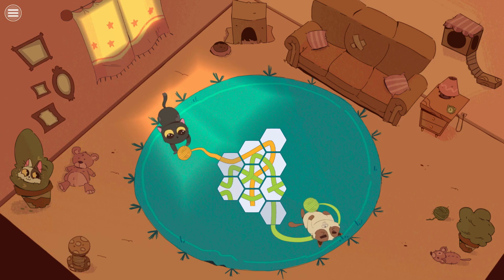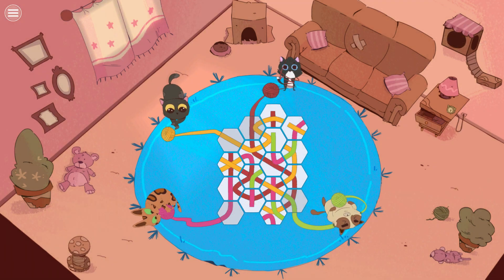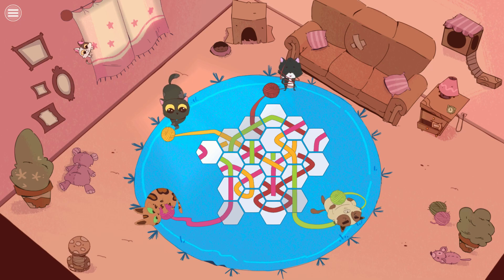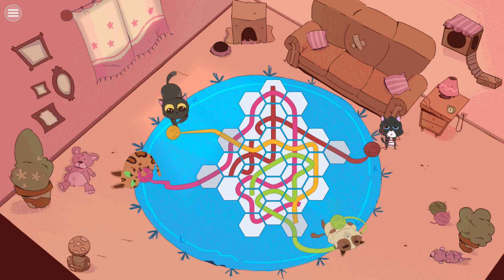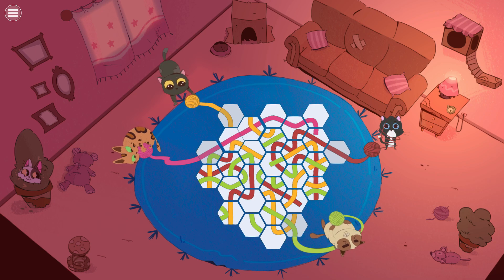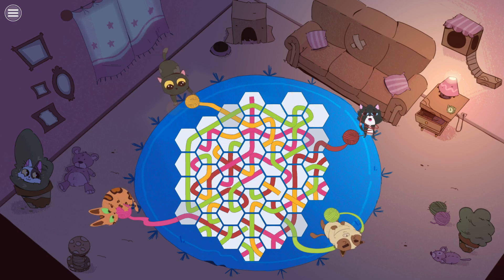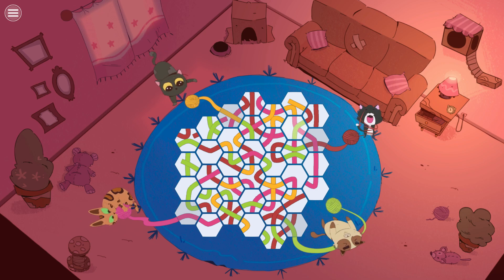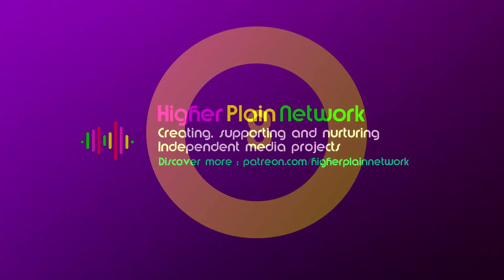Kittens and Yarn - Review | Cute Wholesome Mosaic Budget Puzzle Game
I really enjoyed Kittens and Yarn. It's out on PC and Switch.

Simon